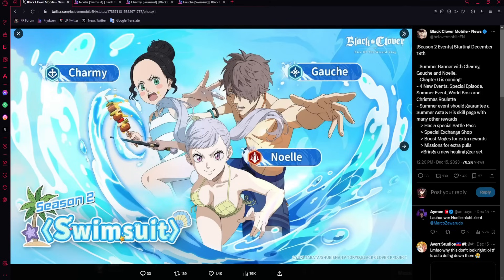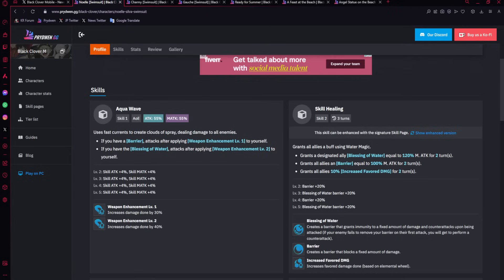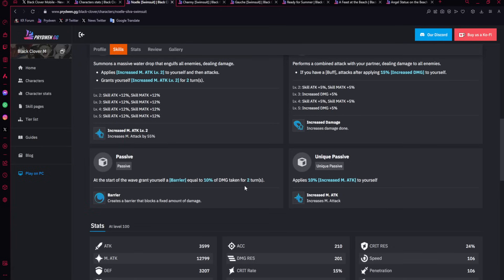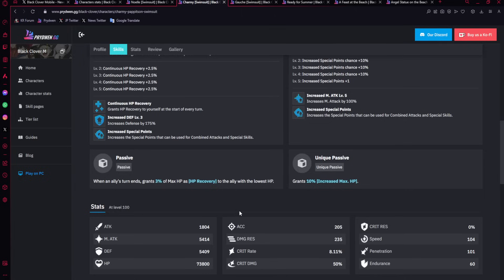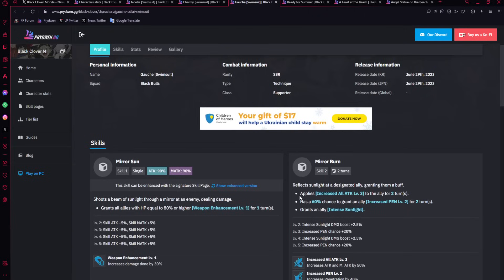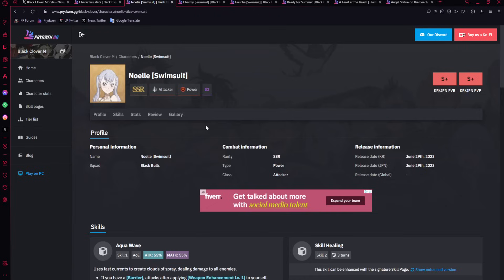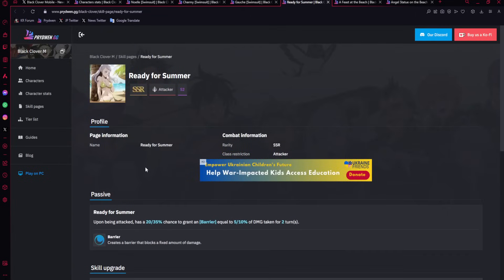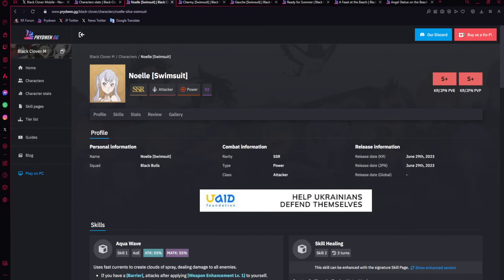1 DAY! SHOULD YOU SUMMON For Season 2 Summer Noelle Banner & HOW MUCH? | Black Clover Mobile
0:00 Kits
12:12 Should You Summon
15:16 Skill Pages

Title: 1 DAY! SHOULD YOU SUMMON For Season 2 Summer Noelle Banner OR SKIP TO JULIUS? | Black Clover Mobile